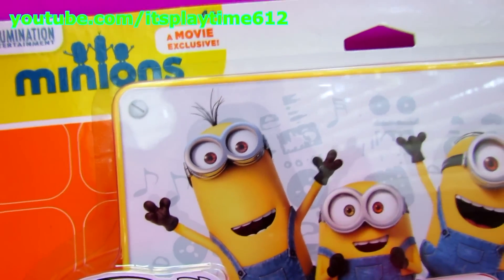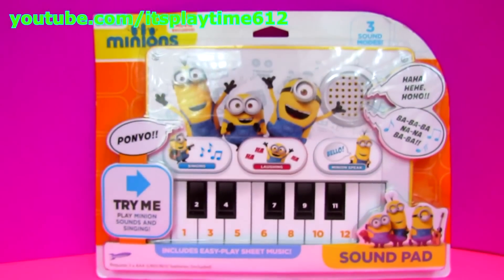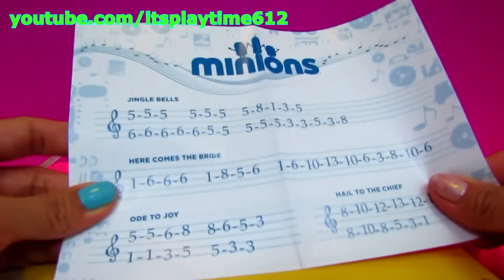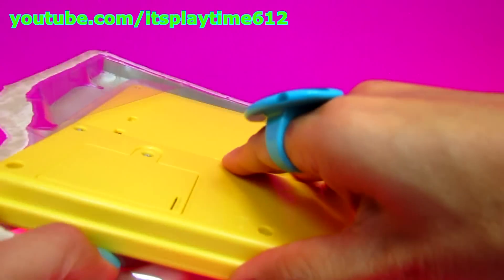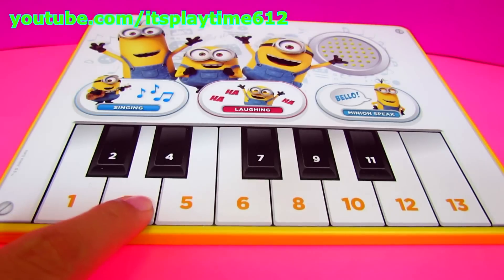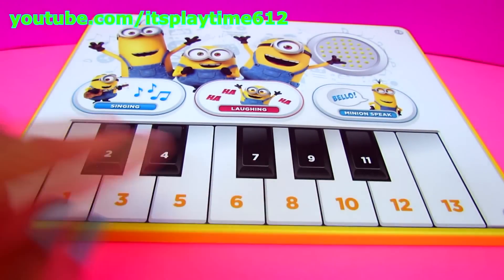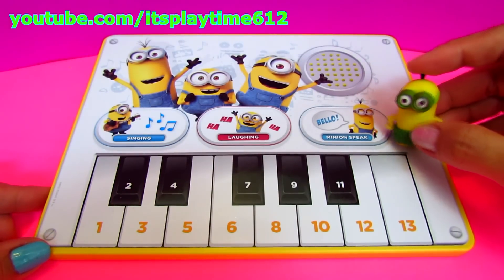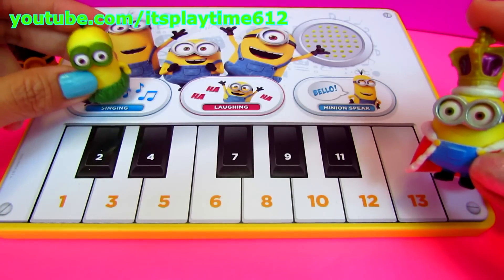Minions Sound Pad with Easy-Play Sheet Music A Movie Exclusive - Video 269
Minions Sound Pad with Easy-Play Sheet Music A Movie Exclusive - itsplaytime612

This playset comes with two minion figures Kevin and Stuart.  It already includes batteries.  And kids gonna love playing with this music pad especially if they are a big fan of minions.  This has minions phrases, music and minions silly laugh.  There are a total of eight songs in this music pad with the music sheet as your guide in playing the music.  Music includes London Bridge, Row your Boat, Jingle Bells and many more!

itsplaytime612 is a Toy Channel for Kids especially Toddlers which includes Unboxing Toys, Toy Review, Pretend Play, Learning Colors, Shapes, Numbers & Alphabet.  This channel caters all the toy brands you can name especially for little girls.  There are few toys for little boys too as of now. Toys Review includes dolls, playsets, building blocks or construction toys, modeling clay such as Playdoh, Cra-Z-Art and many more!  Most toys here are based on the children's shows on TV like Nick Jr, Disney Junior, Sprout and among others.  ITSPLAYTIME612 is Toy Channel for Kids especially Toddlers which includes Unboxing Toys, Toy Review, Pretend Play, Learning Colors, Shapes, Numbers & Alphabet.